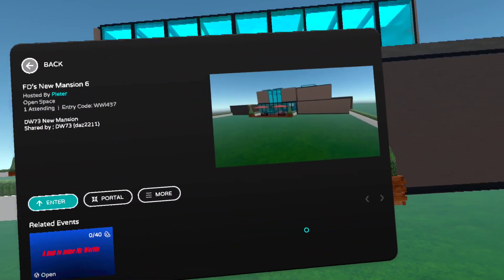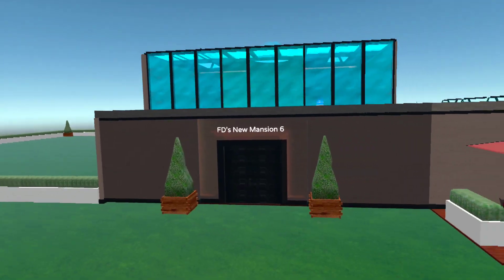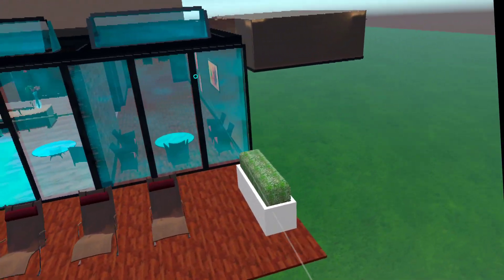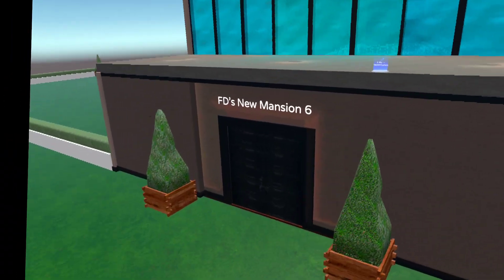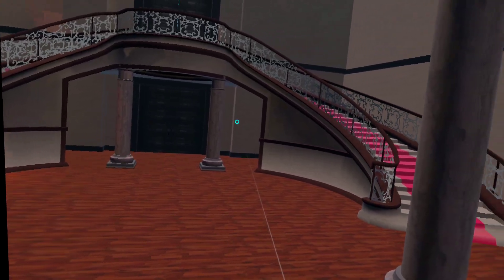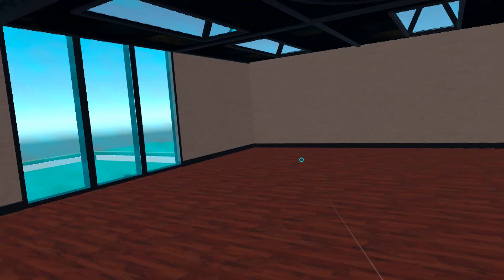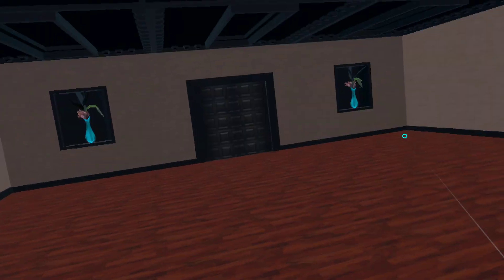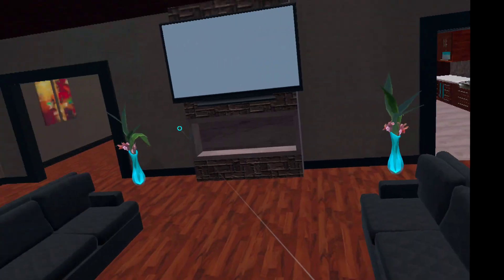FD’s New Mansion 6 Empty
Kit's and templets are starting to disappear we coming closer to the close down